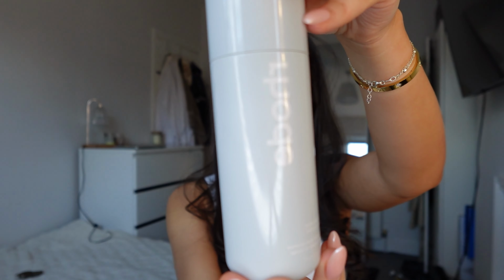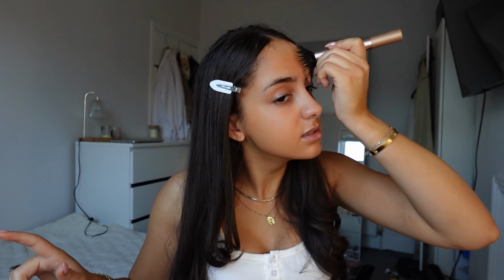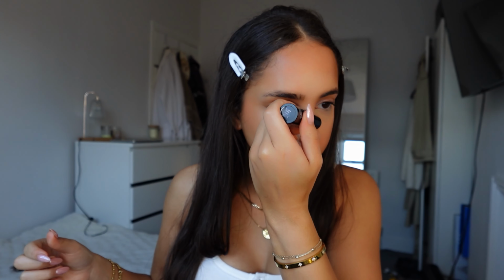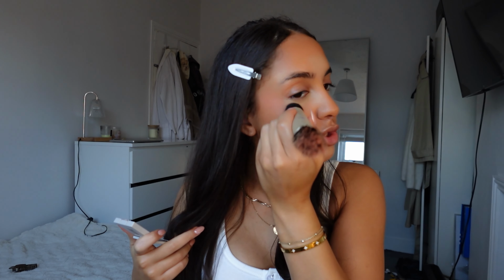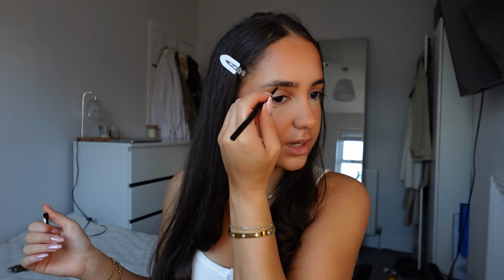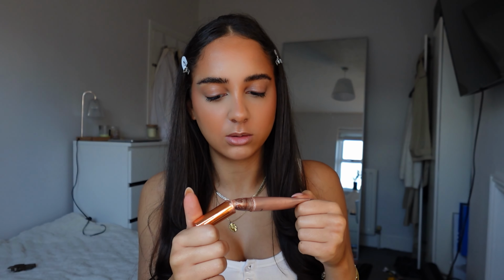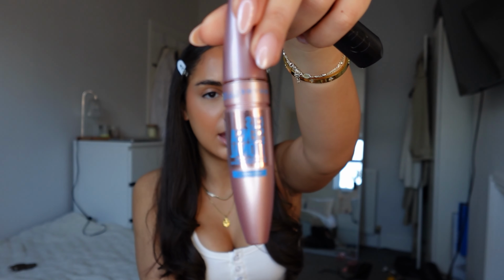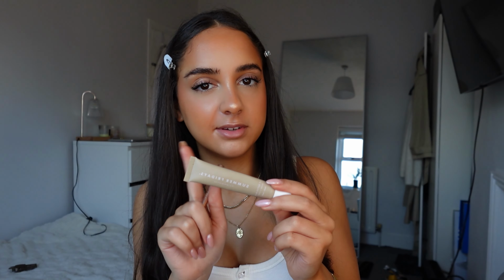my makeup routine for winter 2024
my go to makeup atm!

grwm makeup routine makeup tutorial get ready with me winter 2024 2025 everyday makeup vogue beauty secrets